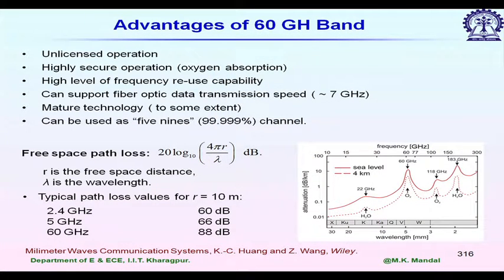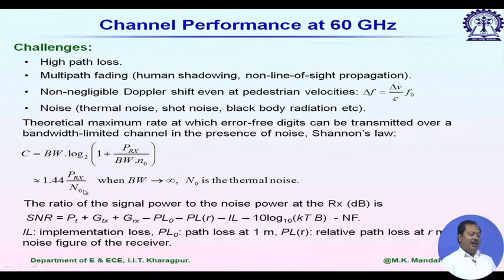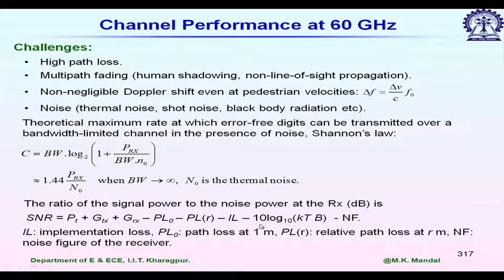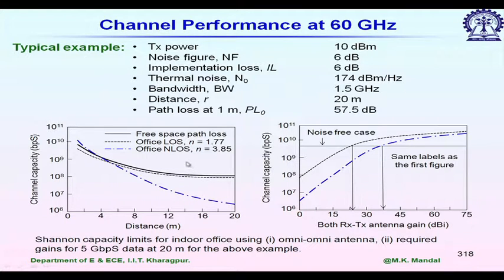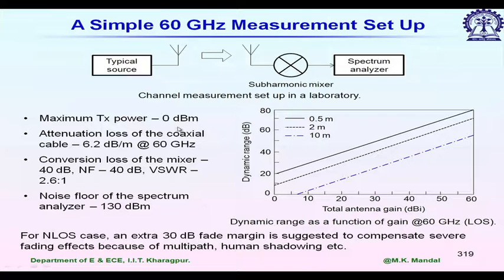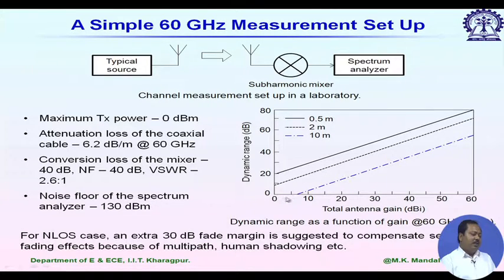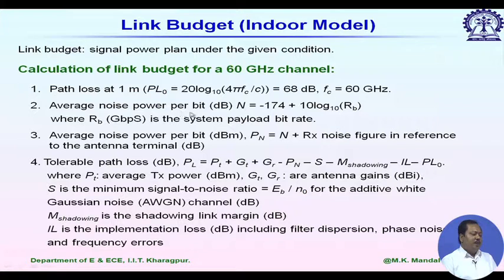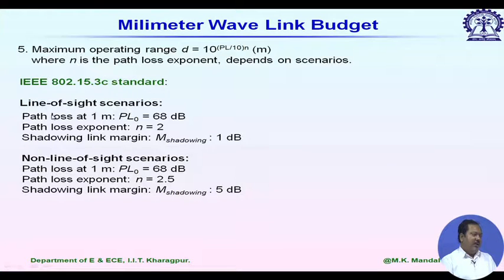Lecture 34 : Noise and Link Budget (Contd.)